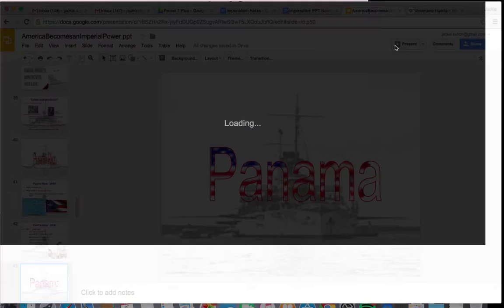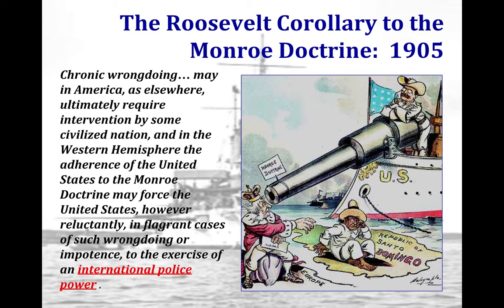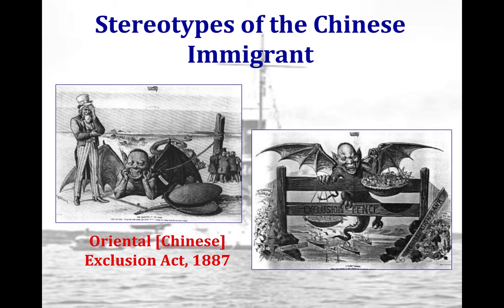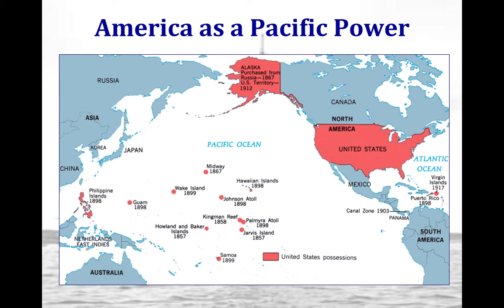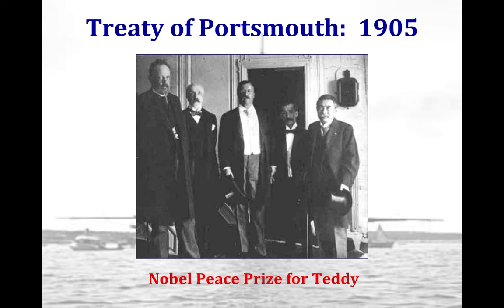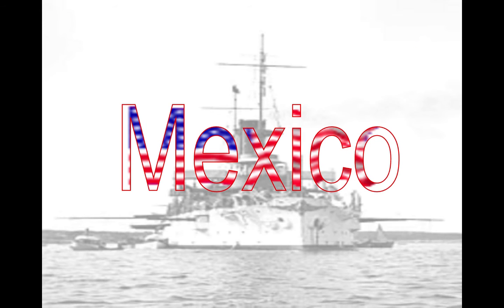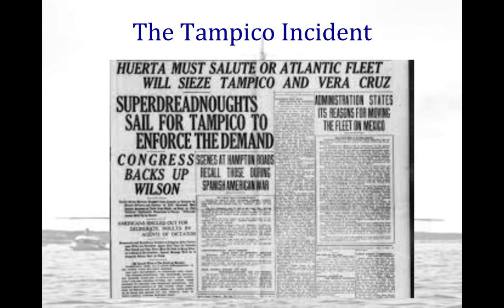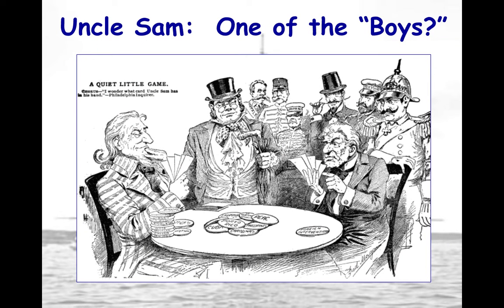AP US History: Period 7: Imperialism Part III Panama, Mexico